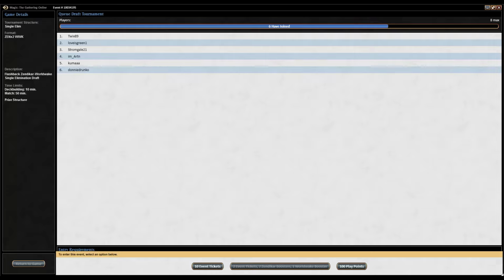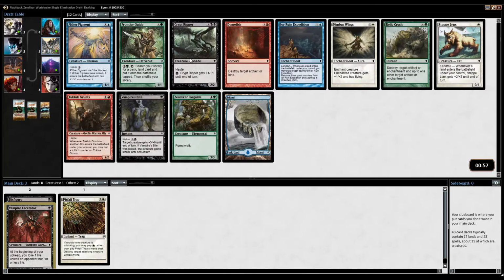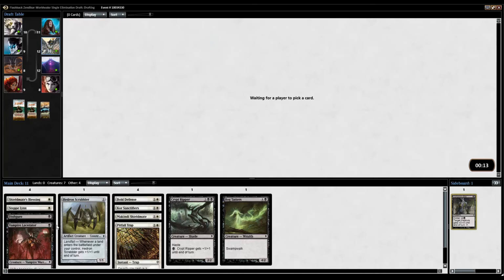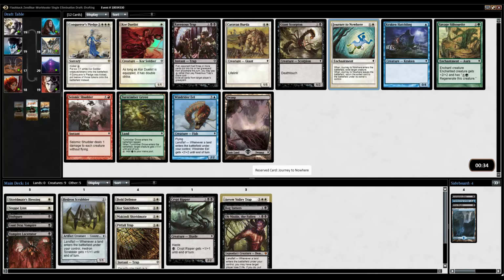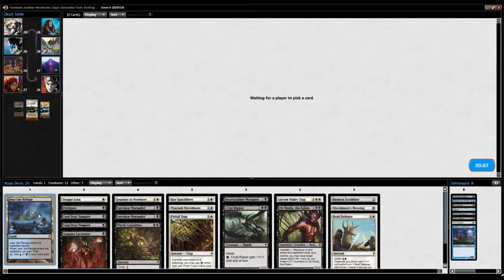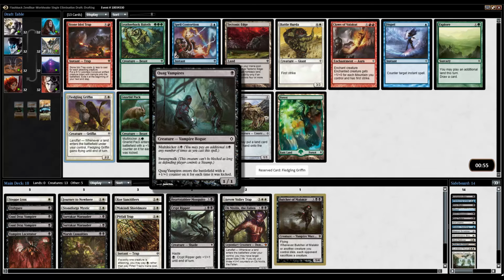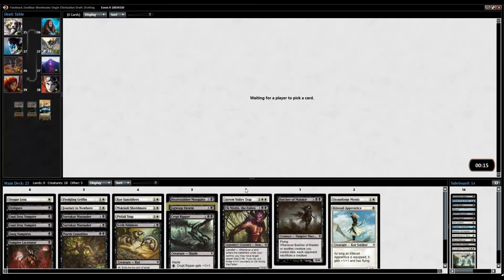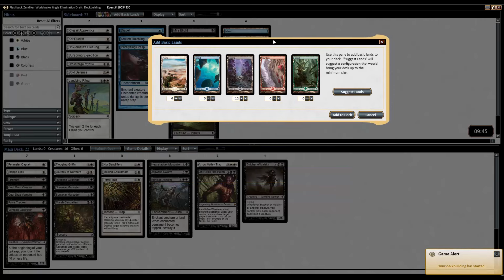Zendikar / Worldwake Draft: Draft Video - Wacky Wednesday #89